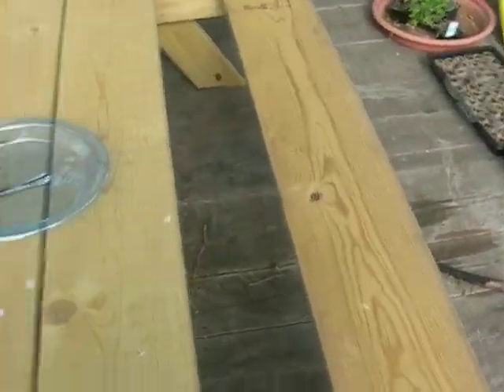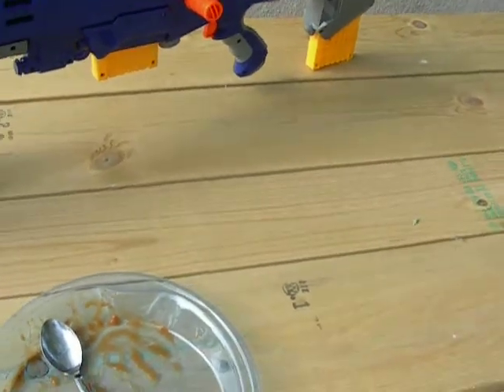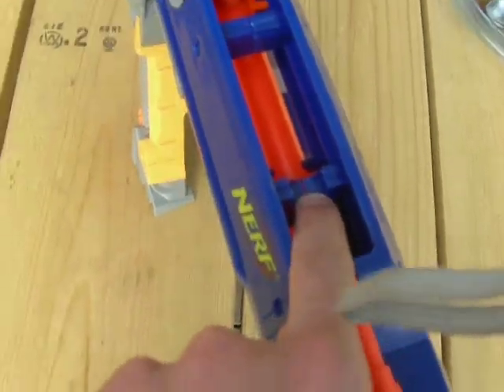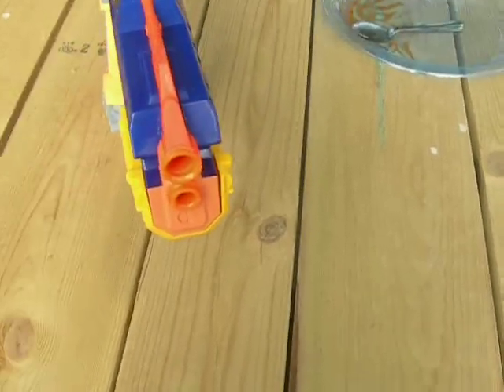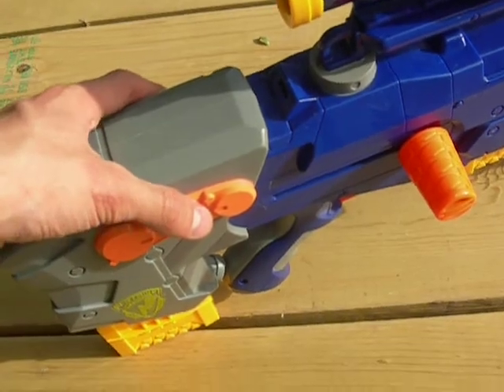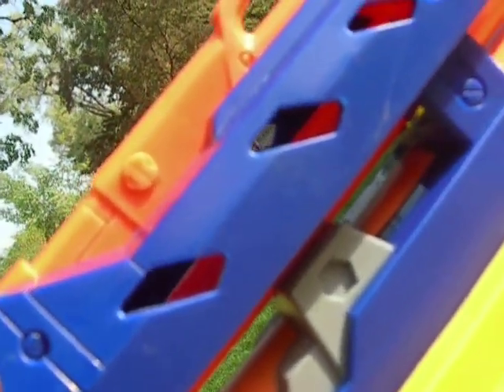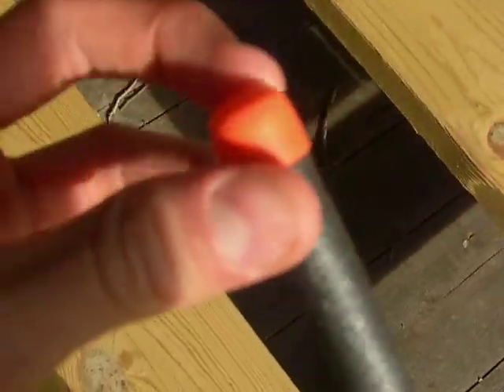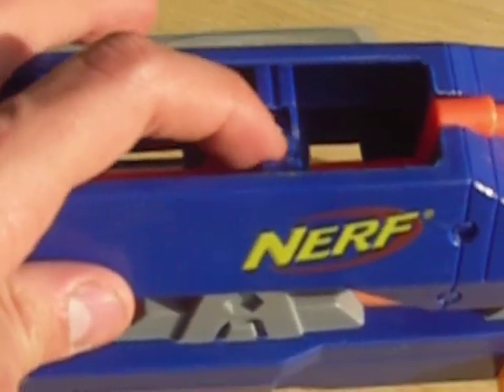longshot cs-6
i just got my first longshot! can anyone tell me what that thing that above the barrel extension and behind the sight? (also i made this video some days before i made the video of it modded, just so you know)